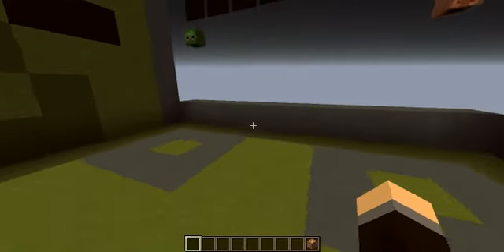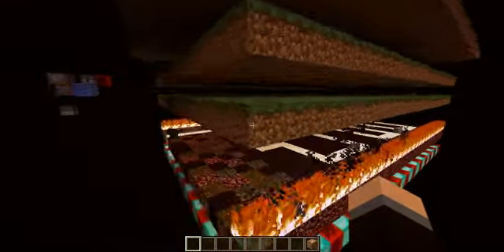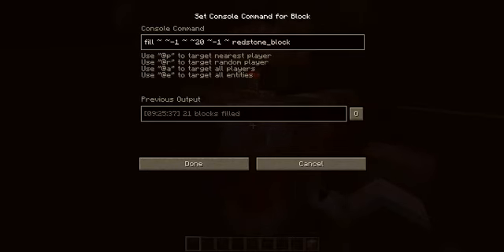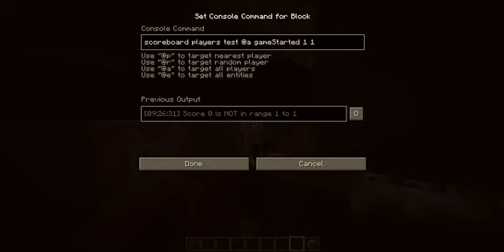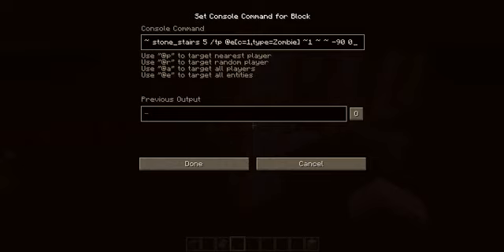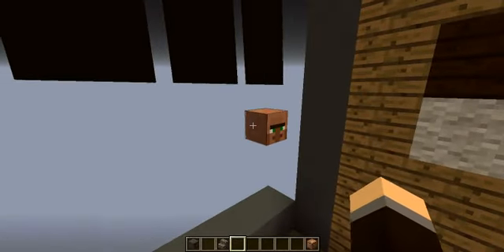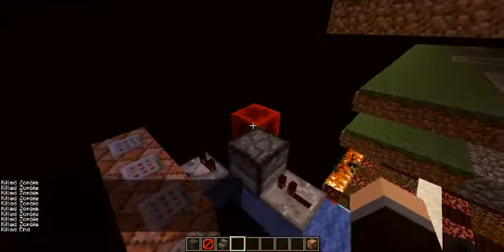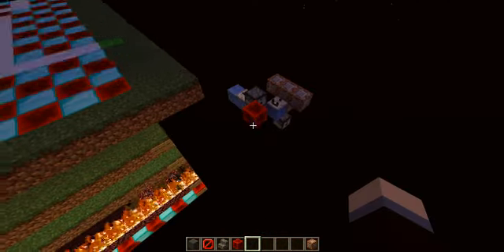GhostGuy09 Plays Minecraft - Mini-Game Im Working On